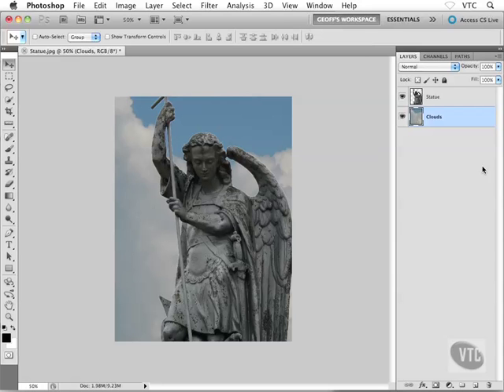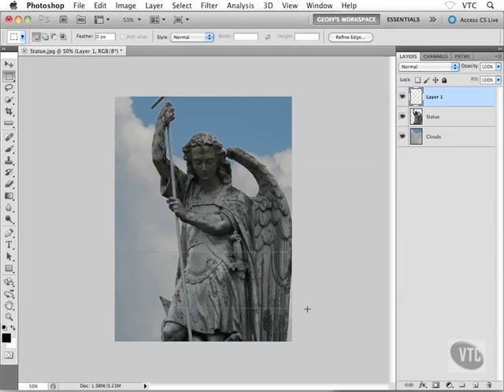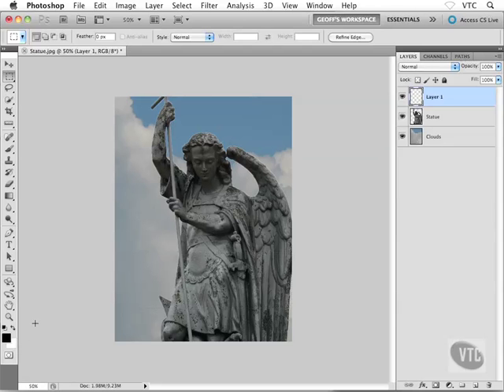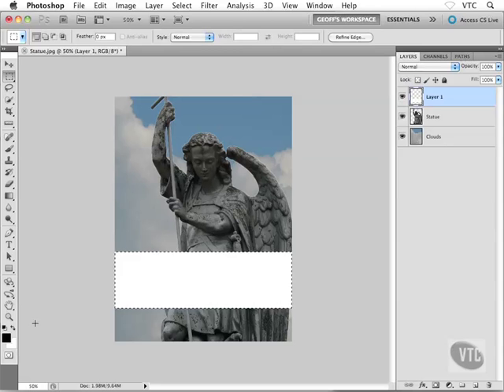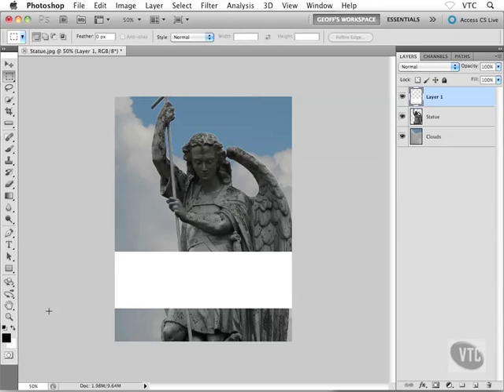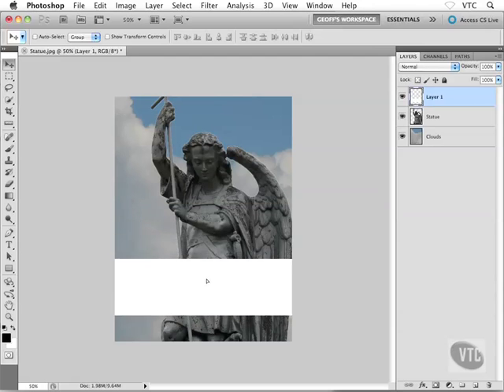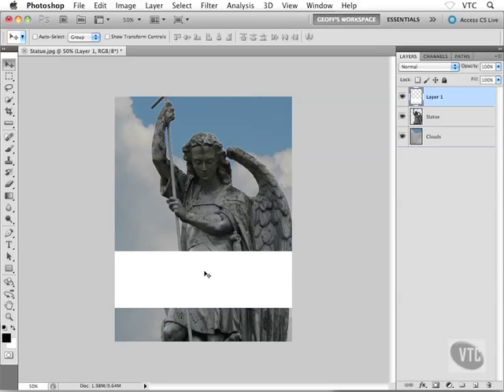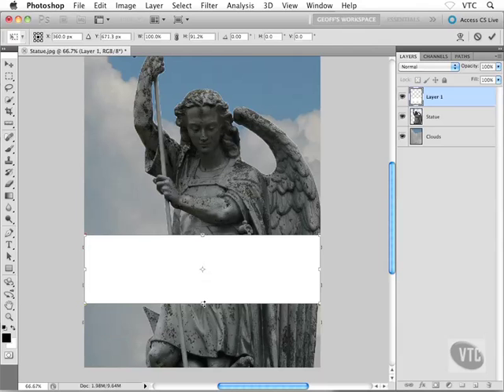0606 New Layers and Filling Selections